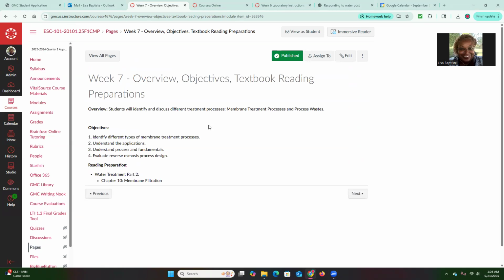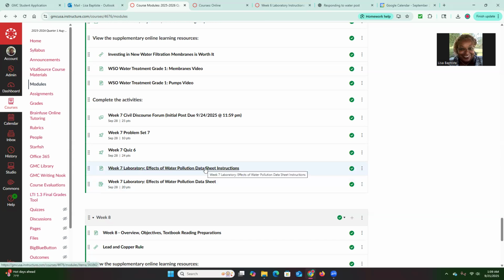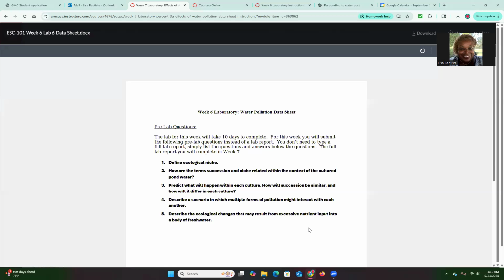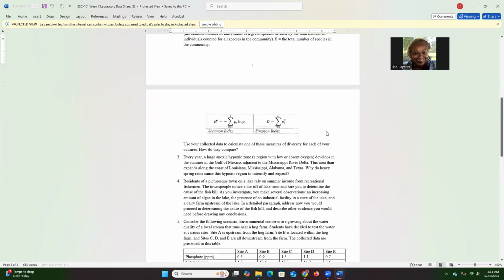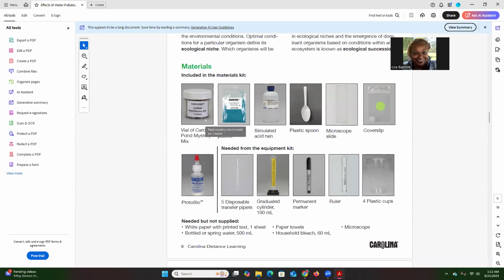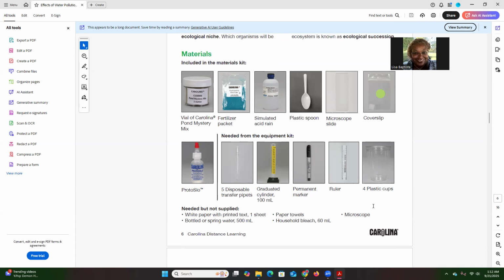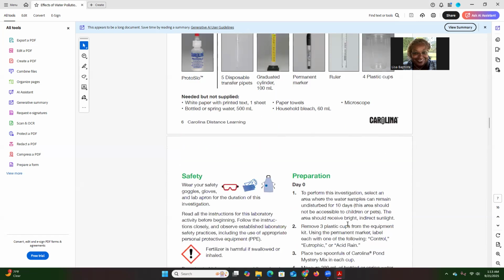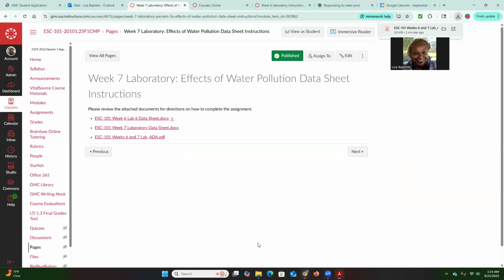ESC 101 Welcome to Week 7!